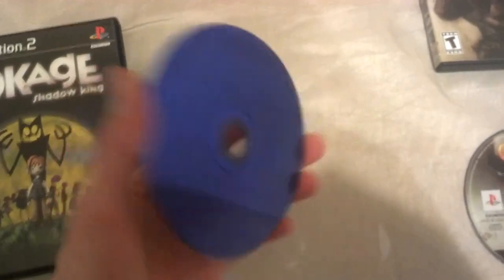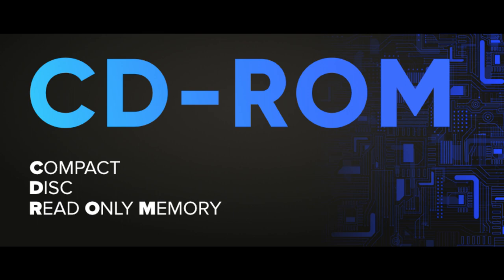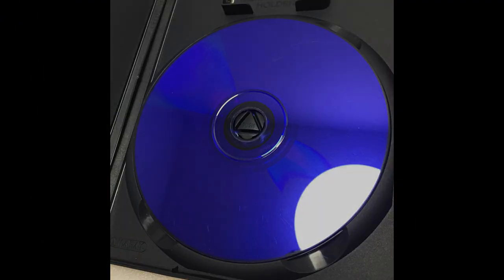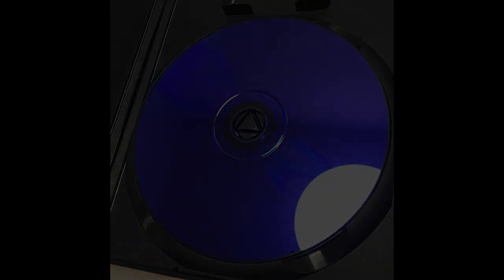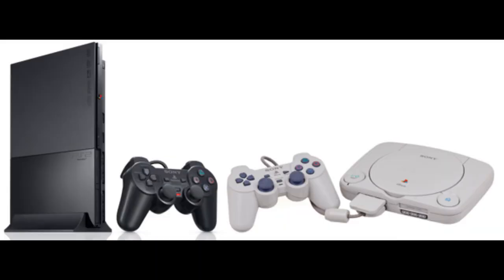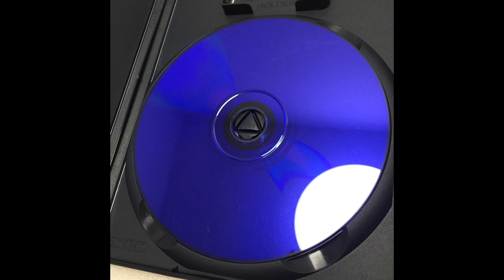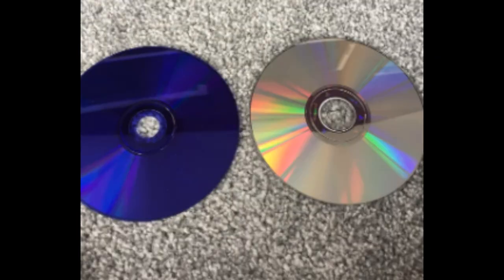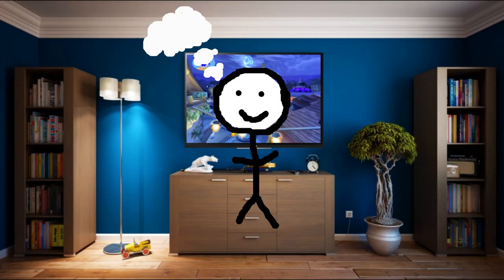Blue Video Game Discs: A Lookback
Remember when some PS2 games were blue? Today we're talking about a forgotten era of retro gaming!
What are some of your favorite memories from this era??
Music Channel: @SaskiaBeats
Vlog Channel: @SaskiaVlogss
Music (in order of appearance):
Kinda Crazy - Athomic
The World’s Fair- Godmode
Urban Groove by MORRIX Background Music
Chapters:
Intro: 0:00-0:20
Why Were They Blue?: 0:21-1:06
Lifespan: 1:07-1:56
What's the Difference??: 1:57-3:03